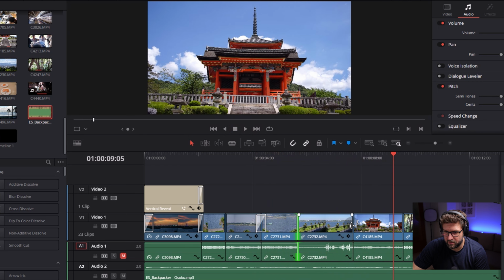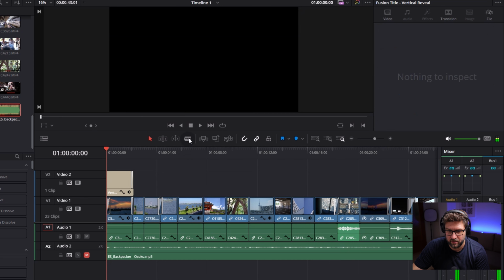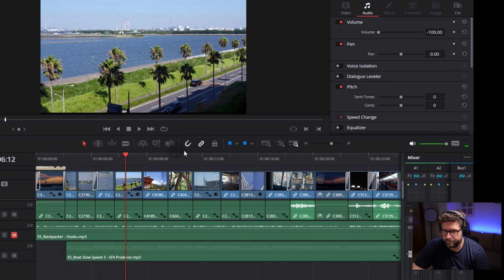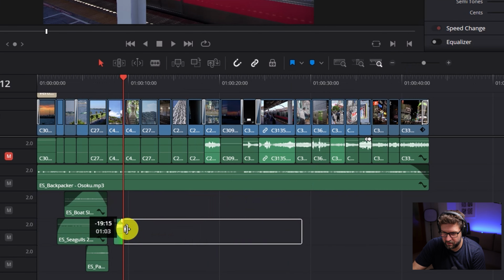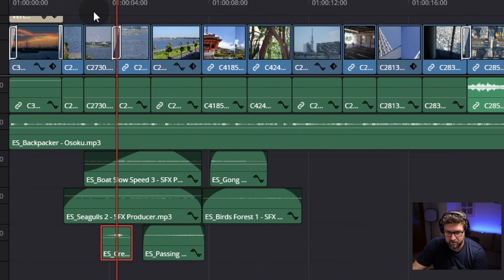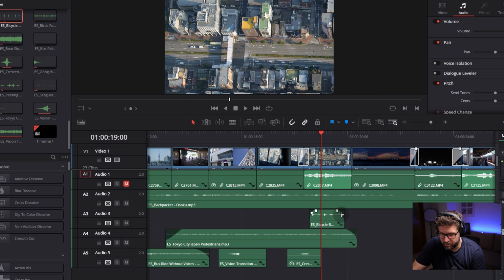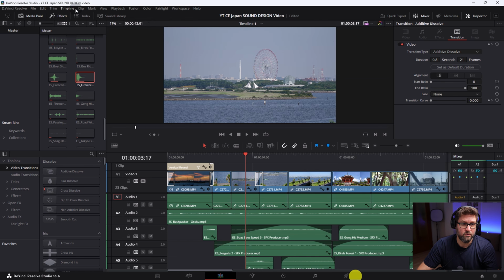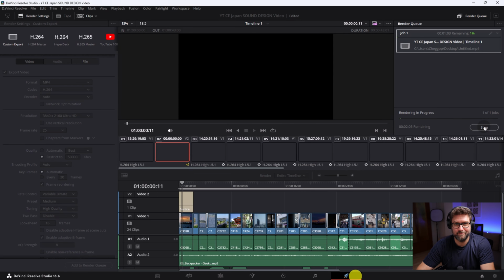Best Way to Add MUSIC and Sound Effects in DaVinci Resolve!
🎬 Master Sound Design in DaVinci Resolve! 🎬

Sony A7IV with Kit Lens
Sigma 16-28mm f/2.8 DG DN Contemporary Sony FE
RØDE VideoMicro II
Sony A7IV with Kit Lense
Rode VideoMicro Gen 1

🎥 In this video, I demonstrate my process for sound design in DaVinci Resolve. Learn how to select the perfect music to match your video's mood and integrate sound effects that complement each scene. Timing is key, and I'll guide you through my techniques to enhance your videos. Audio is just as important as visuals in creating an engaging video experience. Notice the difference? Let’s dive in together!

🔊 Key Highlights:
- Selecting music for mood 🎵
- Integrating sound effects 🎧
- Timing techniques ⏰
- Enhancing video quality 🎥

📌 Timestamps:
0:00 - Intro & Welcome
0:36 - Video without Sound Design Example
1:19 - Video WITH Sound Design Example
2:15 - Not Sponsored, but using Music from my favorite Sound Platform
3:05 - Project Settings and Pre-Defined Video Sequences
4:08 - Cut the video to the beat of the Music Track
11:24 - Sound Design with existing Sounds and Downloaded Ones Part 1
18:43 - Transition Sound Design "Woosh"
23:43 - Sound Design with existing Sounds and Downloaded Ones Part 2
27:35 - Make it Cinematic with Black Bars aka Letterboxing (2.39)
29:58 - Addtional DaVinci Studio Tip: Deflicker Scenes
30:42 - Export the Cinematic Video with Sound Design to our Harddrive
31:02 - Outro, Thank you so much - See you in the next one!

This video is free for you! Your support helps me create more content.